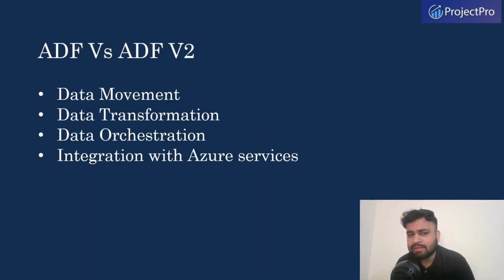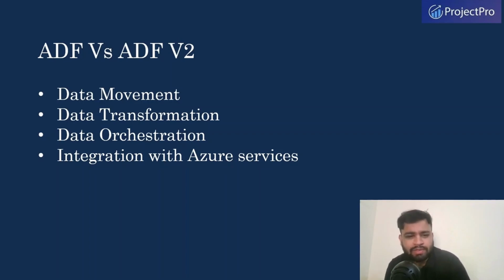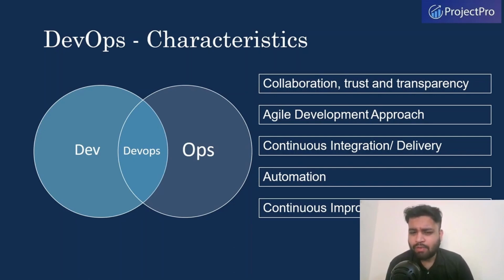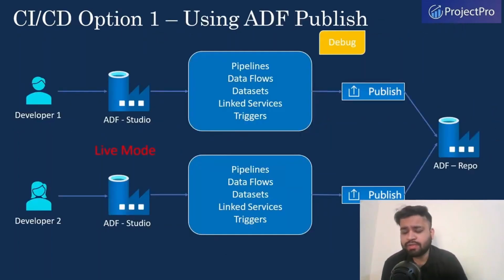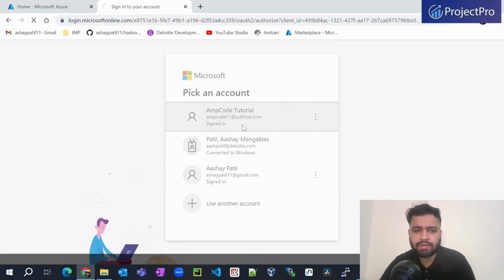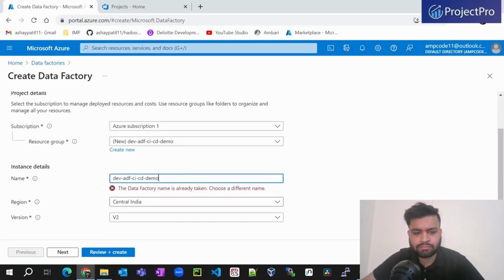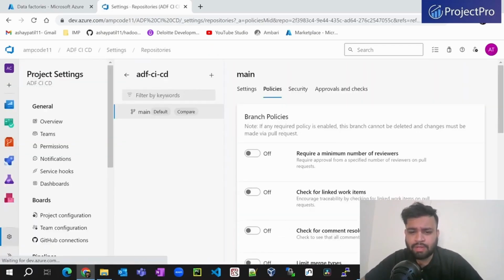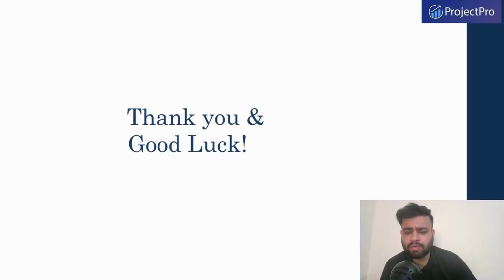Azure Data Factory Tutorial for Beginners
In this informative video, we delve into the powerful capabilities of Azure Data Factory V2 and explore how you can seamlessly integrate it into your CI/CD DevOps pipeline. Data integration and orchestration are crucial for modern organizations, and Azure Data Factory V2 offers a robust platform to manage, automate, and monitor data workflows at scale.

Join us as we guide you through the process of setting up a CI/CD DevOps integration with Azure Data Factory V2, enabling you to accelerate your data pipeline development and deployment. We'll cover key concepts such as version control, continuous integration, and continuous delivery, allowing you to easily collaborate with your team and ensure smooth transitions from development to production.

Discover how Azure Data Factory V2 integrates with popular DevOps tools like Azure DevOps, GitHub Actions, and Jenkins, enabling you to automate your data pipeline deployments, run comprehensive tests, and achieve rapid iteration cycles. We'll demonstrate best practices for maintaining data quality, ensuring data consistency, and implementing efficient monitoring and alerting mechanisms.

Whether you're a data engineer, developer, or DevOps professional, this video will equip you with the knowledge and practical insights needed to leverage the full potential of Azure Data Factory V2 in your CI/CD DevOps environment. Unlock the power of seamless data pipeline integration and gain a competitive edge in the world of data-driven decision-making.

Don't miss out on this opportunity to enhance your data engineering workflows and transform the way you manage and deliver data pipelines. Watch the video now and embark on your journey to CI/CD DevOps integration with Azure Data Factory V2.